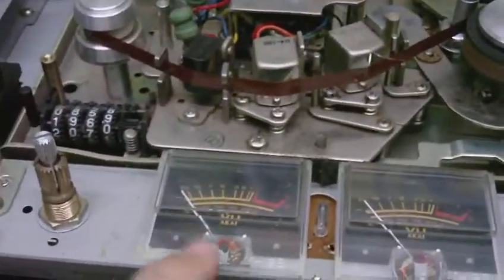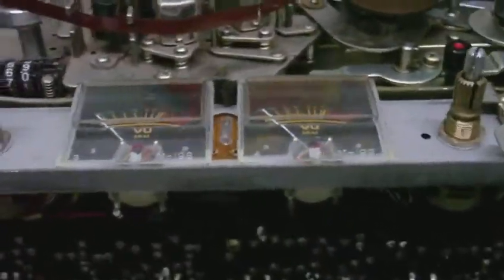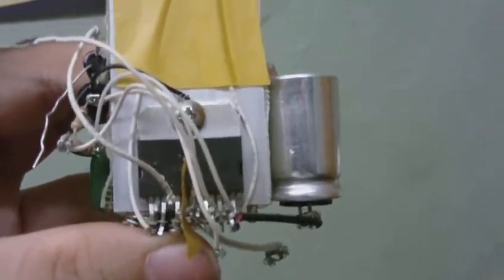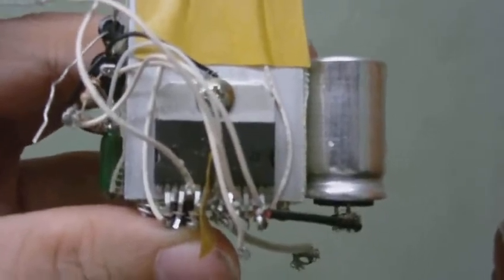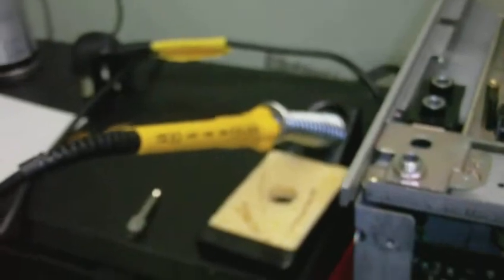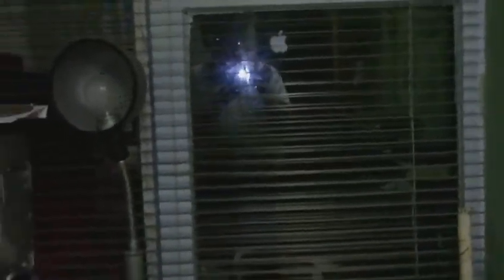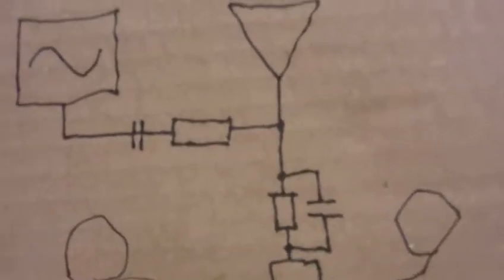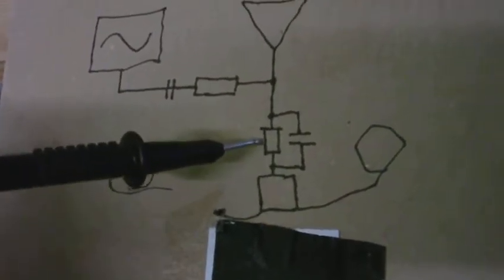Updates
Just a few updates on the various stuff in my room.